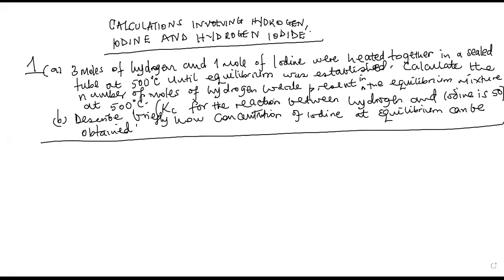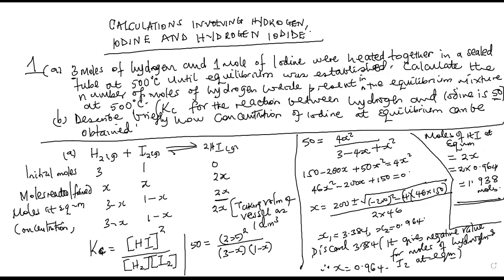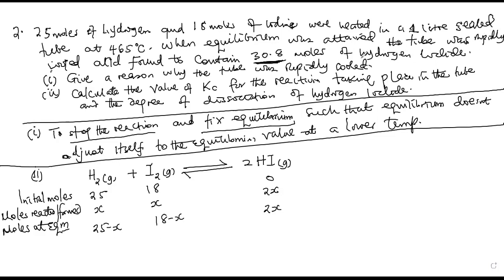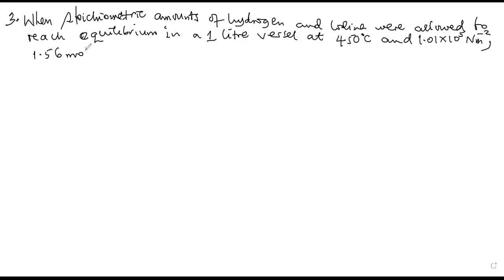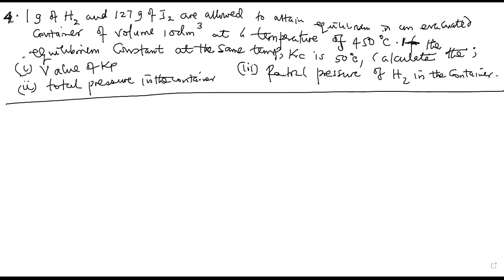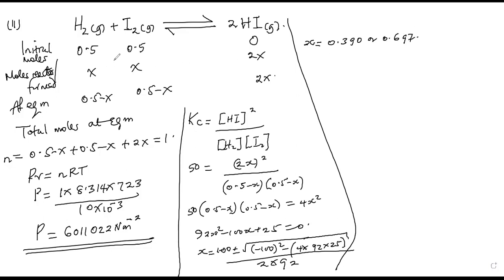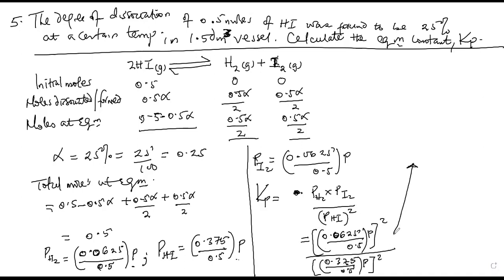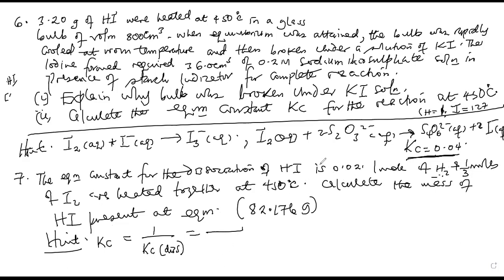CHEMICAL EQUILIBRIA LESSON 4. EQUILIBRIA INVOLVING HYDROGEN, IODINE AND HYDROGEN IODIDE.💜